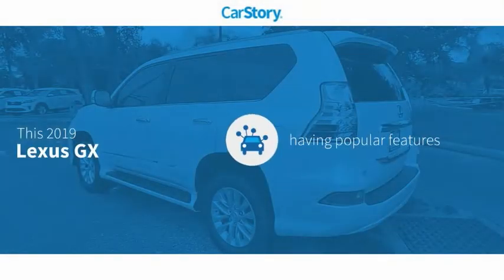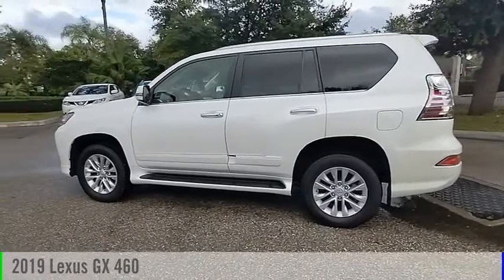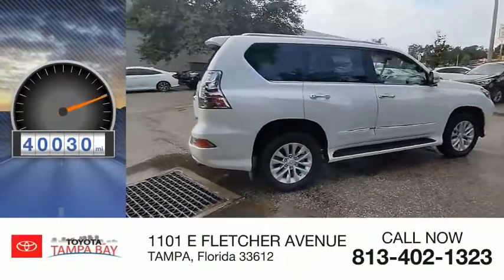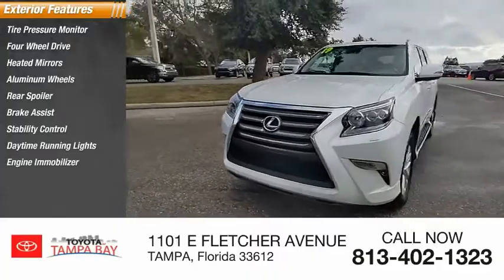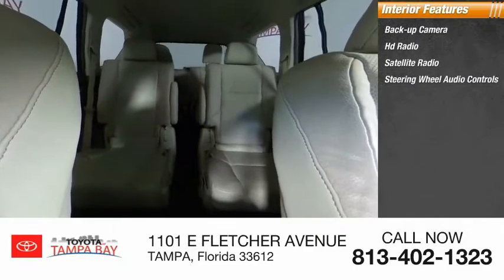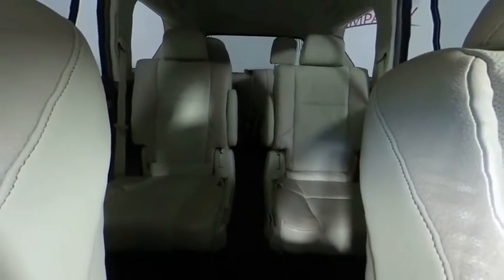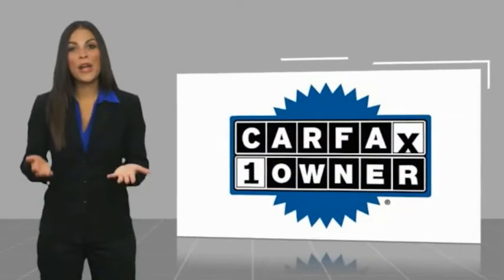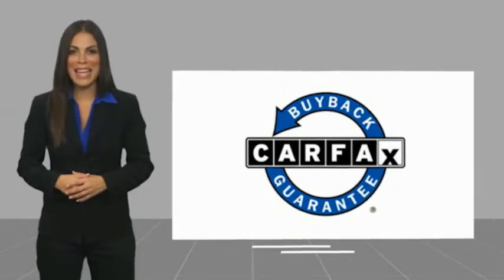2019 Lexus GX 219510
2019 Lexus GX 460

NATIONWIDE LIFETIME WARRANTY!! FREE HOME DELIVERY!! GX 460, 4D Sport Utility, 4.6L V8 DOHC Dual VVT-i 32V, 6-Speed Automatic with Sequential Shift ECT, 4WD, Starfire Pearl, Ecru w/Leather Seat Trim, Clean Carfax Certified, Sunroof / Moonroof / Panoramic, Leather, Alloys, 2nd Row Captain's Chairs, Dual Front & Rear Auto Air Conditioner, Front & Rear Heated Seats, Intuitive Parking Assist, Leather Seat Trim, LED Front Fog & Driving Lamp, Lexus Enform Destinations, Navigation Package, Premium Package, Premium Package w/Captains Chairs, Rain Sensing Intermittent Wipers, Ventilated Front Seats, Wheels: 18 x 7.5J Split 6-Spoke Aluminum Alloy, Windshield De-Icer. Starfire Pearl GX 460 4WD 6-Speed Automatic with Sequential Shift ECT 4.6L V8 DOHC Dual VVT-i 32VAwards:* 2019 KBB.com Best Resale Value Awards * 2019 KBB.com Brand Image Awards * 2019 KBB.com 5-Year Cost to Own AwardsTOYOTA OF TAMPA BAY ADVANTAGE At Toyota of Tampa Bay, you receive exclusive features and benefits to both enhance and protect your vehicle. From protective coatings for you paint, headlights, and interior surfaces such as surface sanitation to nitrogen tire service and roadside assistance, we provide you the MOST VALUE for your money. GUARANTEED! (See dealer for more details) Toyota of Tampa Bay near Brandon and Wesley Capel is a full-service dealership that offers a wide variety of services to our visitors and guests. Just one visit and you'll see just how dedicated we are to your complete satisfaction. We have a friendly and knowledgeable staff ready to help you every step of the way. Whether it's sales, service, body shop or financing, you'll always get the attention you deserve from Toyota of Tampa Bay. We are located at 1101 E Fletcher Ave Tampa, FL 33612. Fast, Friendly, Fair & Fun! Final vehicle sale price subject to safety inspection costs, certification costs and repair order costs. All offers are mutually exclusive. All vehicles subject to prior sale. See dealer for complete details.